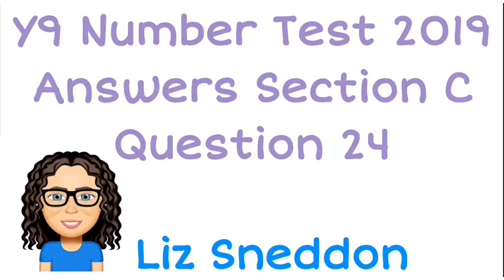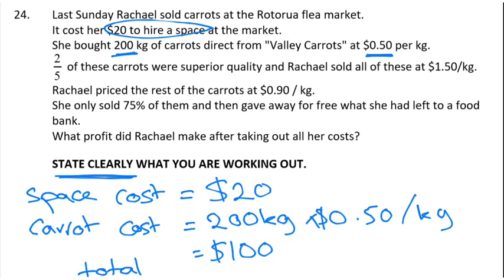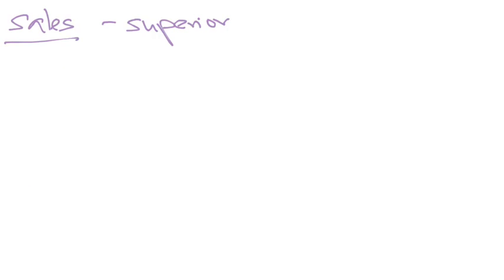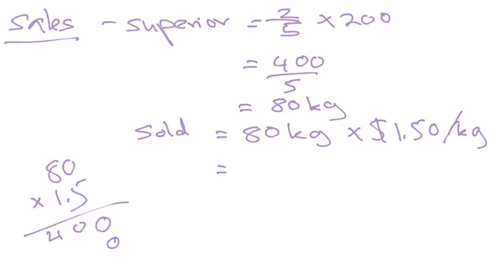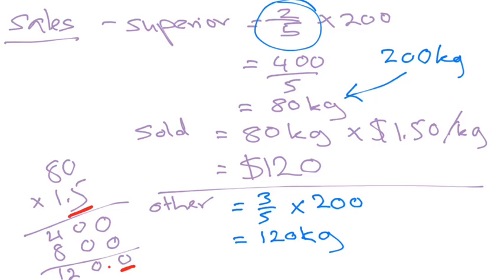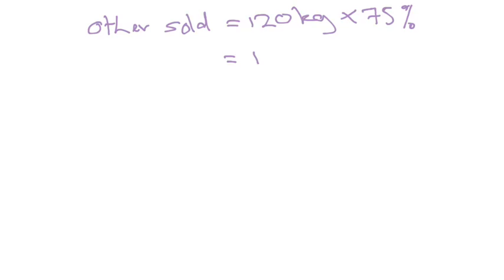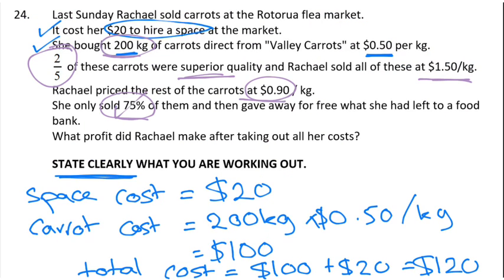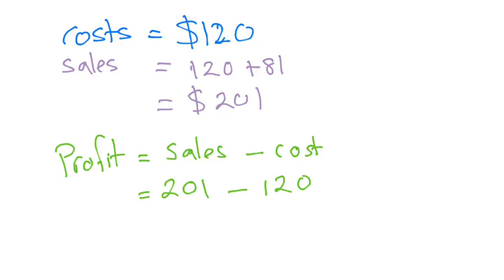question 24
2019 year 9 number test answers